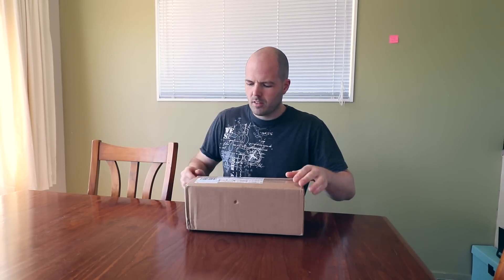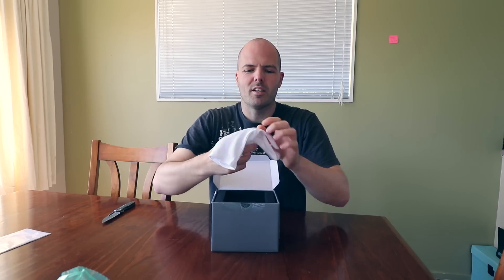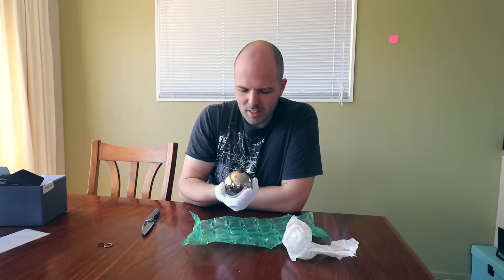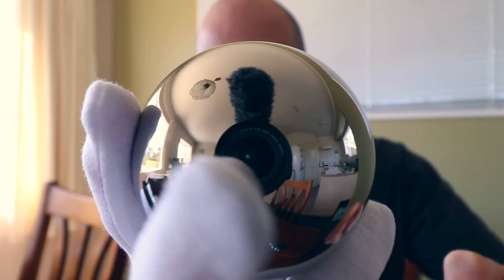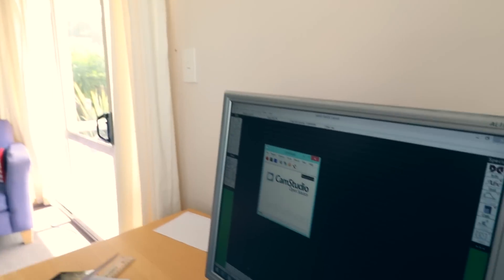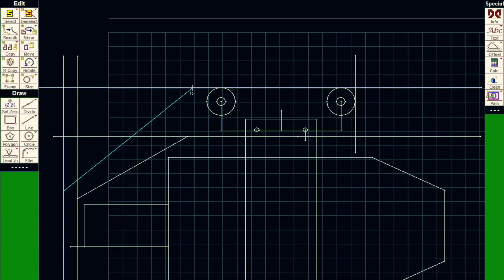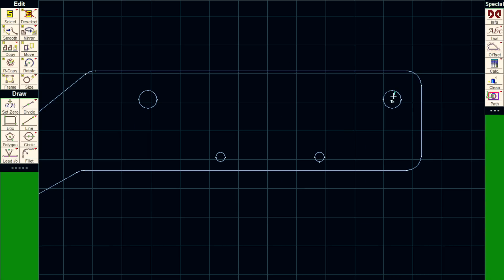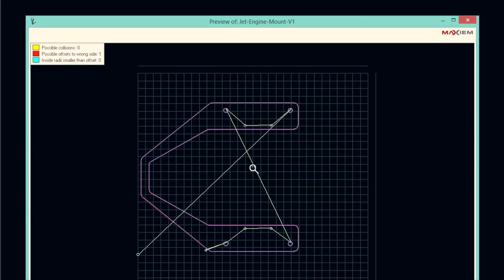TITANIUM BALL!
Yes, it's big and shiny and made of titanium (I "unbox" a polished titanium sphere today).

Not only that but, I also design a mount for the miniature jet engine as well!